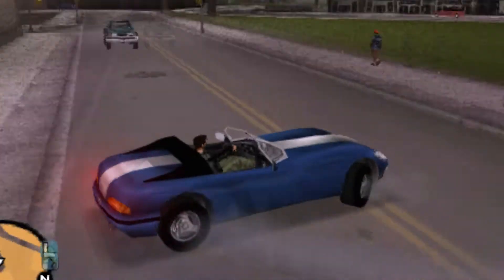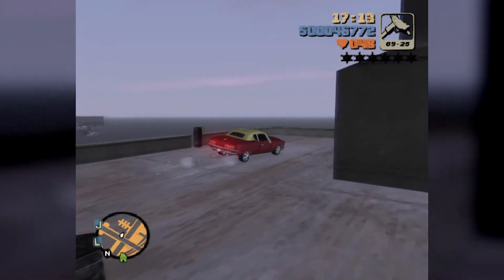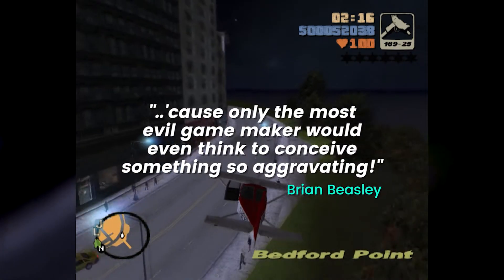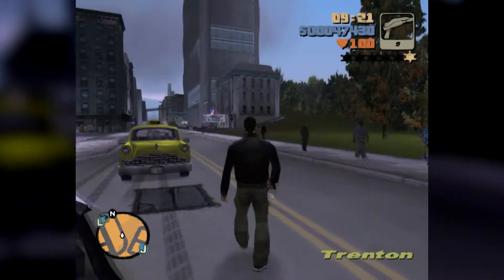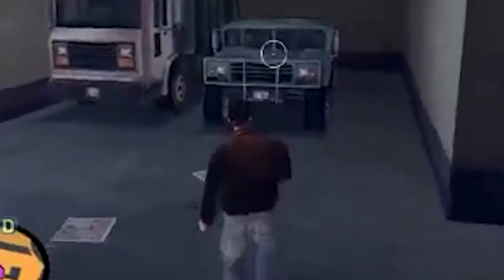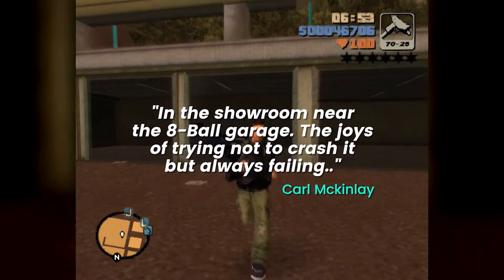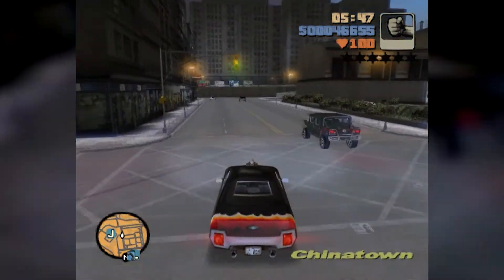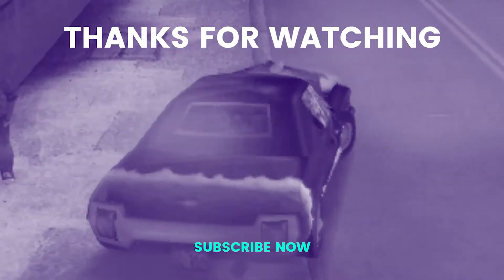Top 10 Grand Theft Auto III Vehicles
We asked our Facebook community to name their favourite vehicles in Grand Theft Auto III. We then added up all the likes each suggestion received to create, what we think, is the definitive Top 10.